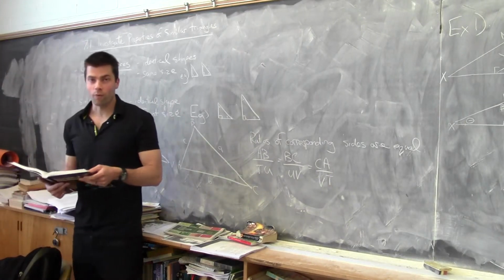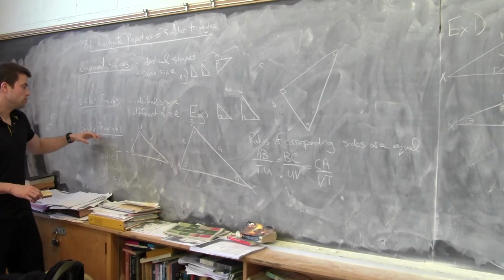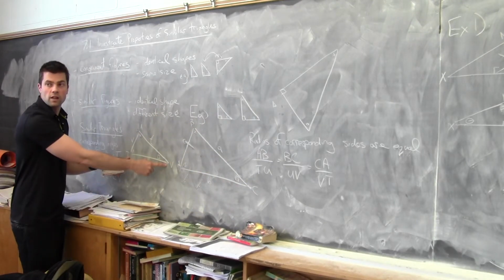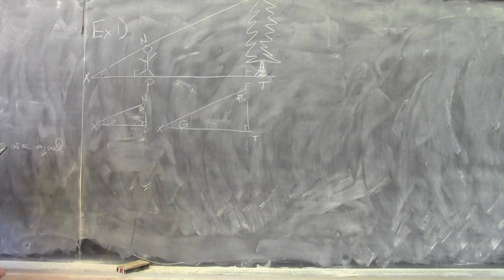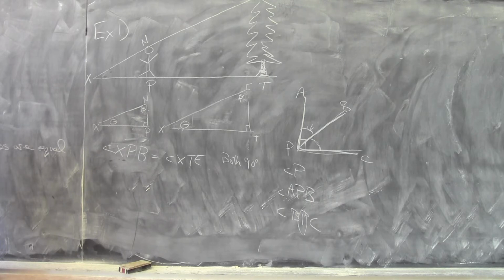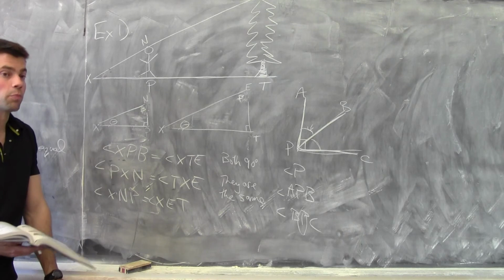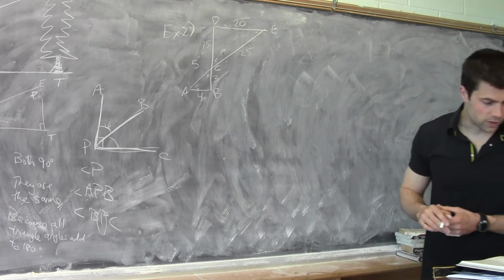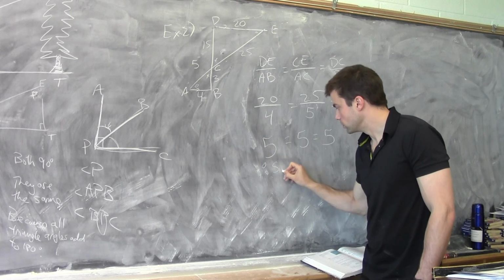7.1 Investigate Properties of Similar Triangles